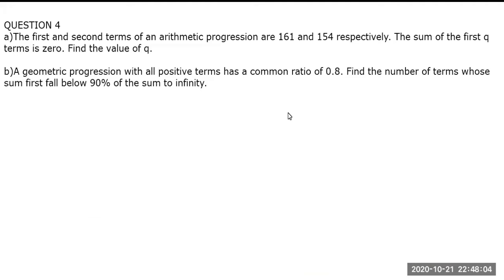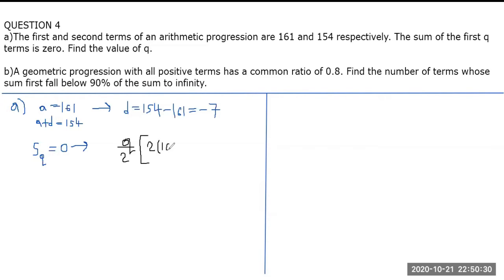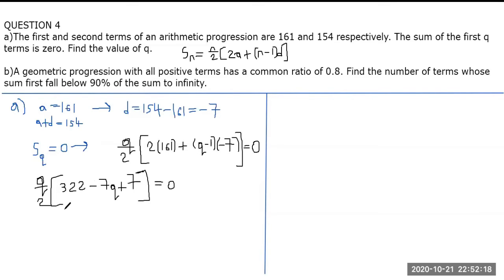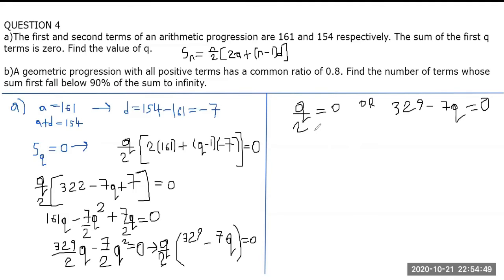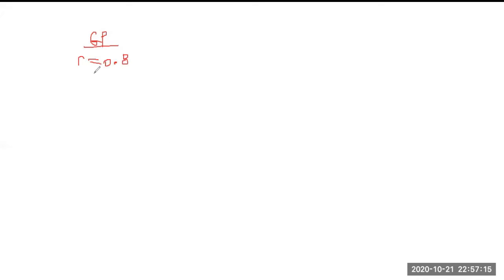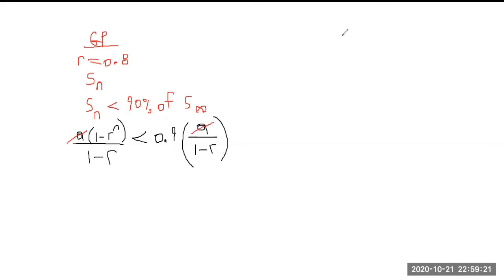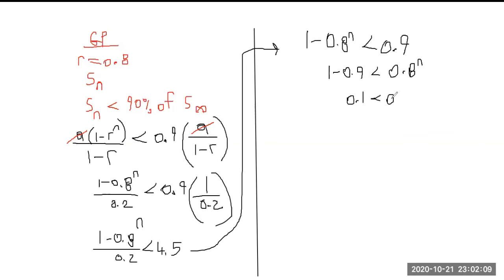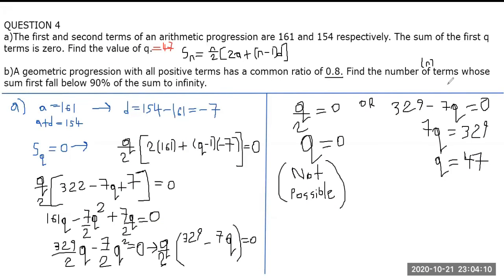Sequence and Series Example 3